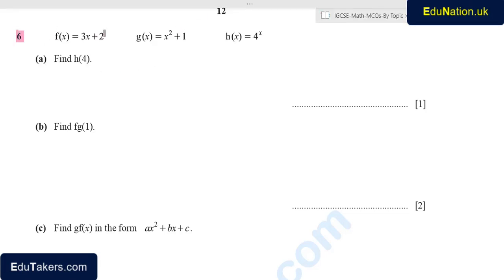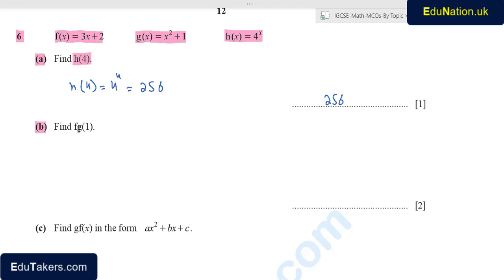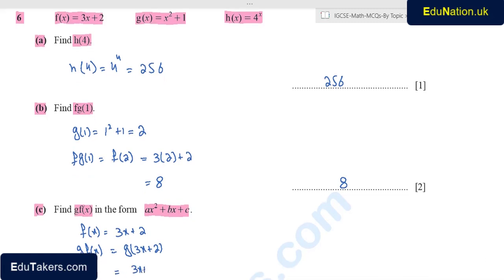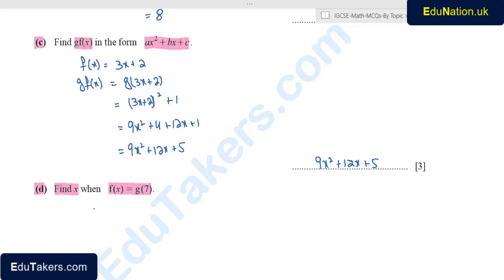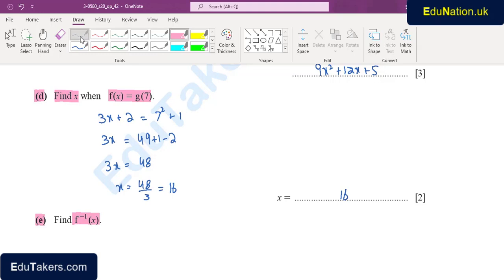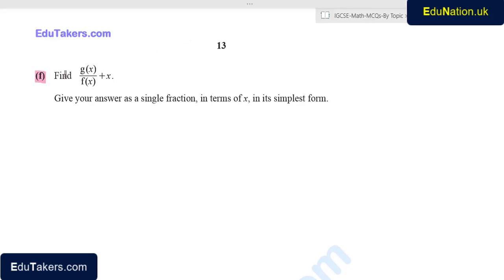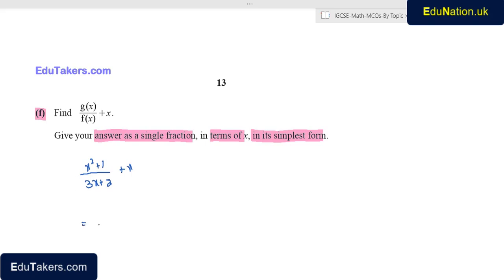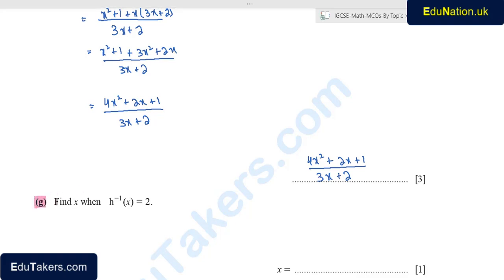Paper4 2.9 Algebra - 7_0580-42-may-june-20